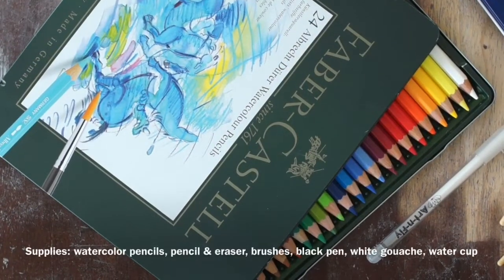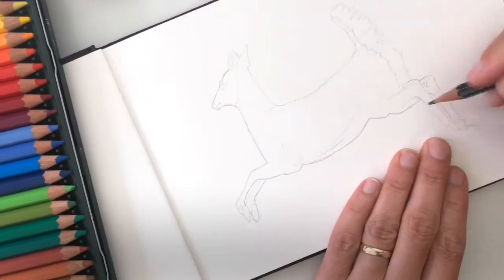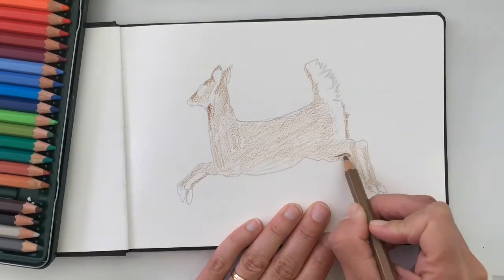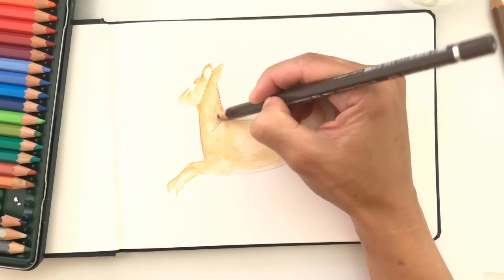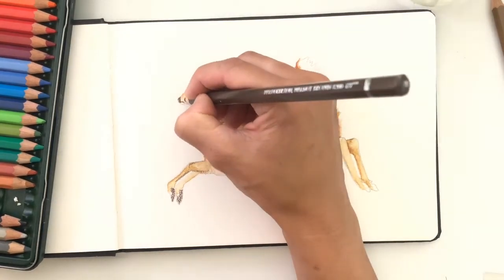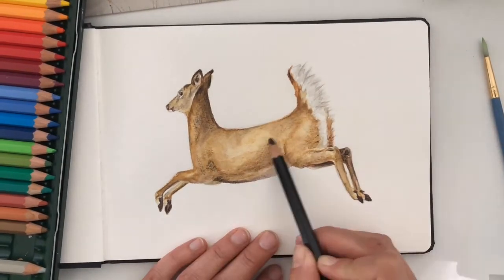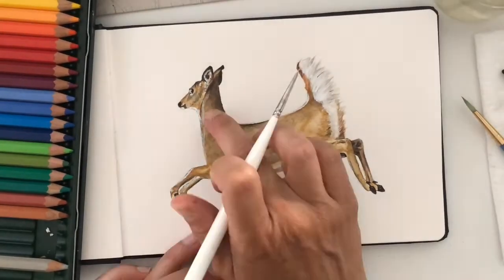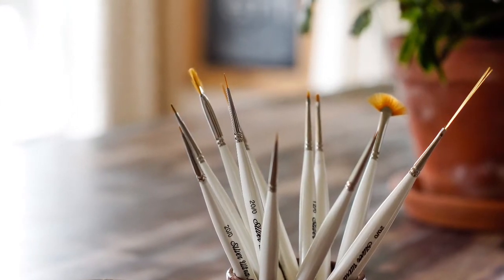How to Draw a Deer: Step by Step Watercolor Tutorial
Learn how to draw a deer step by step using watercolor pencils. This realistic white-tailed deer is one of many of my nature illustrations, so If you've enjoyed it, please be sure to like it, and share!  And if you have questions, please leave them in the comments below.  I'm more than happy to help!

That red button on the right side of your screen ;)

💥 And for the highlights I use this:

✒️ I love these black pens for the outline and details: